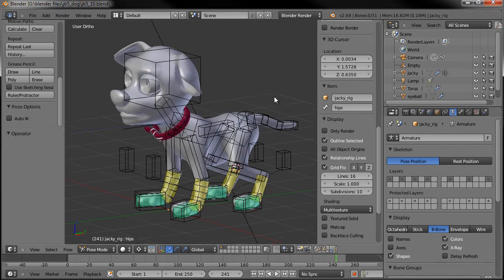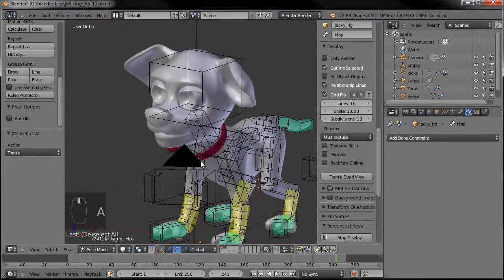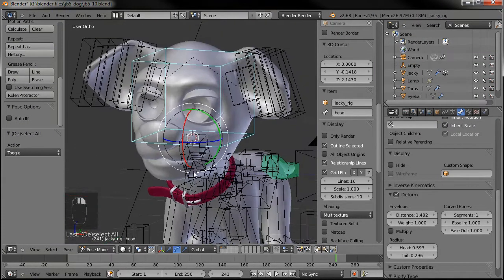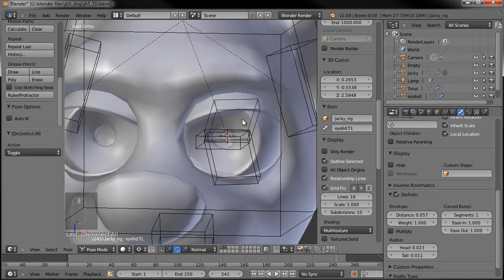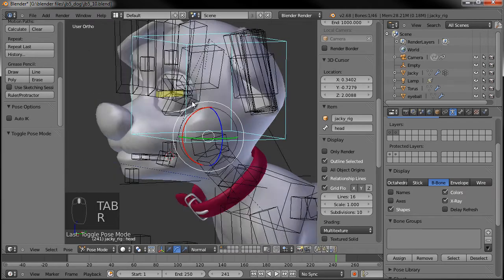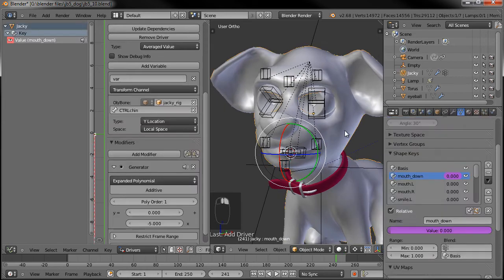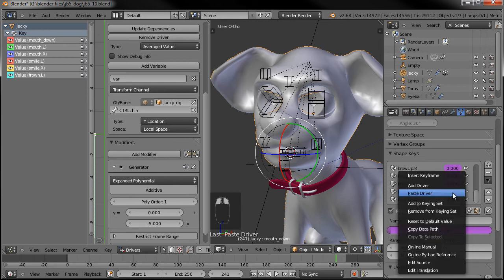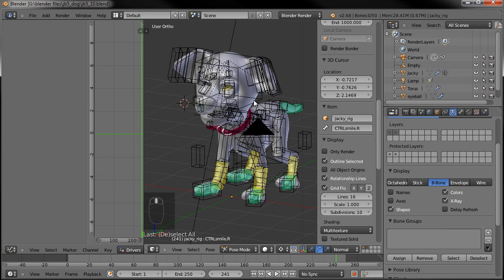JB5 - "Jacky Boy" Pt 10 - Finishing the Rig, Shapekey Drivers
JB5 (Johnny Blender series part 5) covering the creation of a cartoon-styled puppy dog, from a simple cube to an animated character. Using Blender 2.68a.